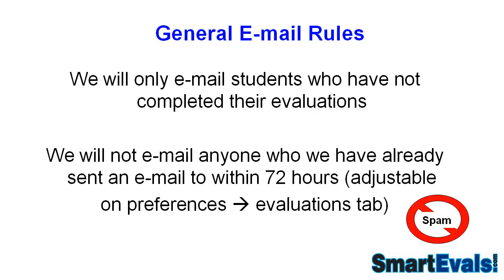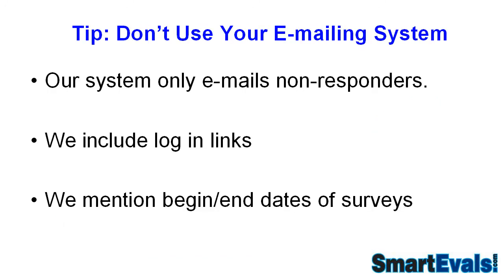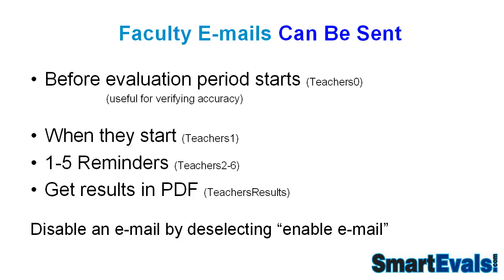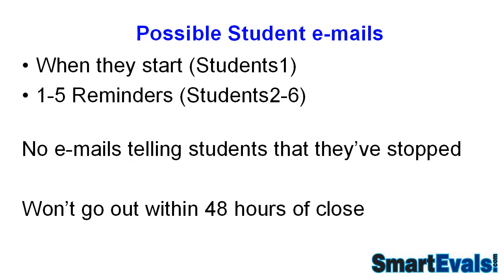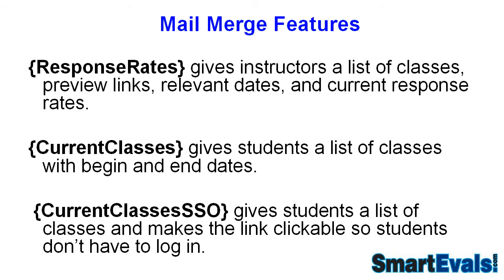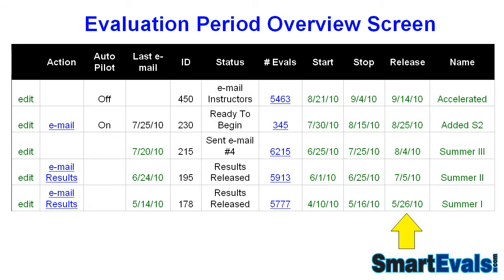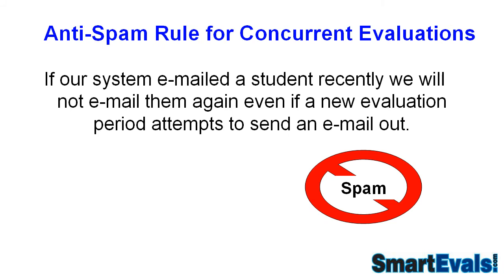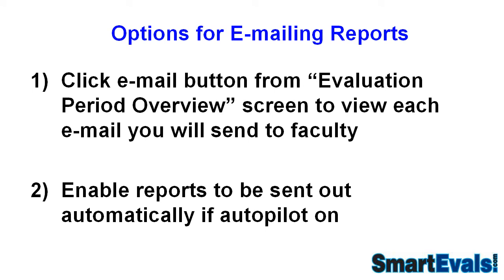Emailing and the evaluation period overview screen